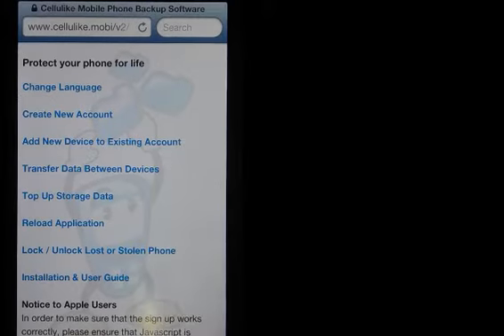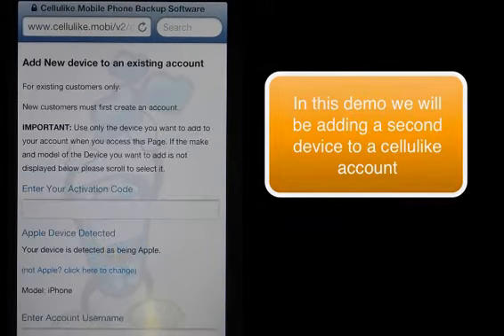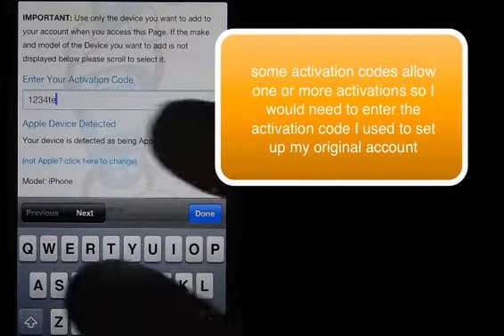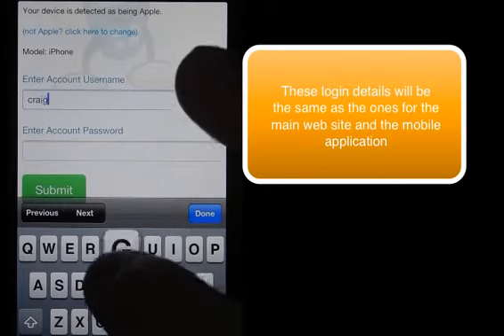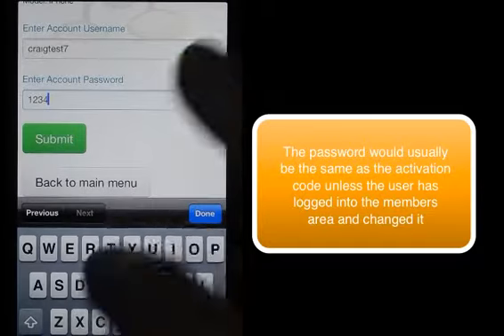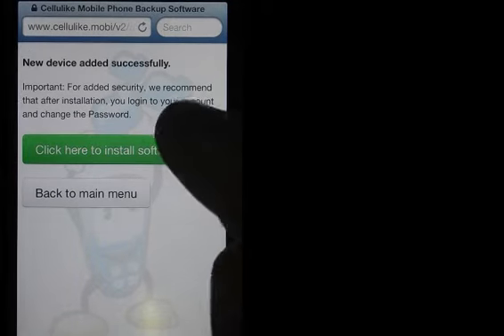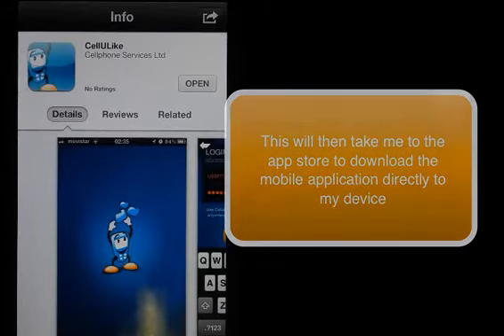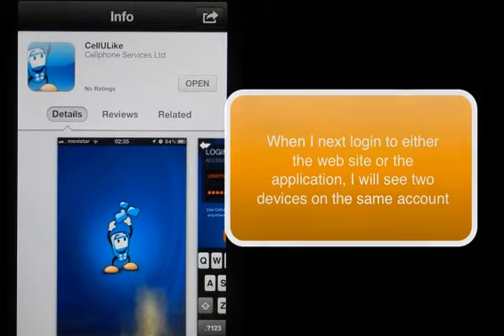cellulike.mobi V2 - add new device to an existing account on an iphone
This demo shows how to use cellulike.mobi to add a new device to an existing account using an iphone.

The cellulike backup and restore service is an application compatible with over 1400+ mobile devices and utilises the power of amazon s3 to provide secure and private storage of your important data.

for more information about mobile backup and restore software.